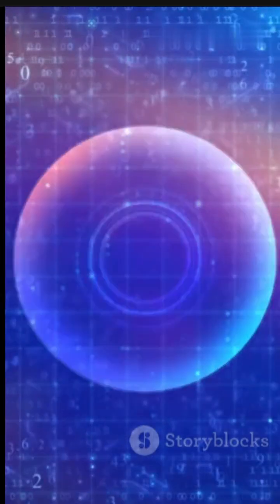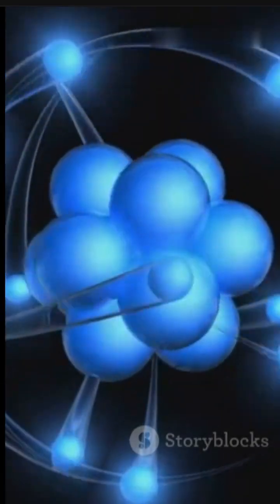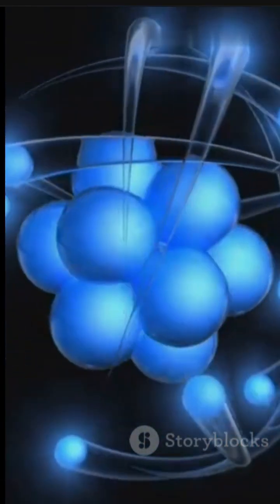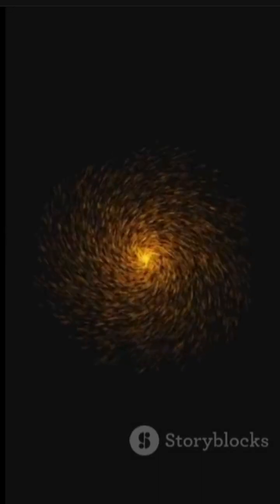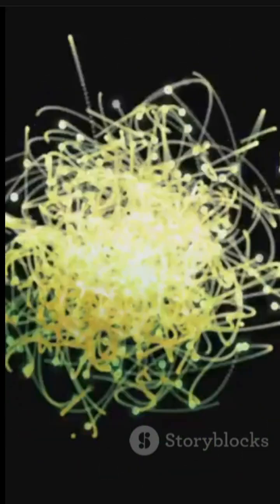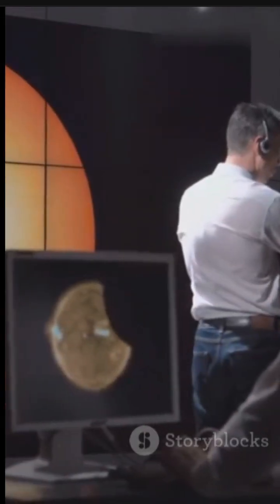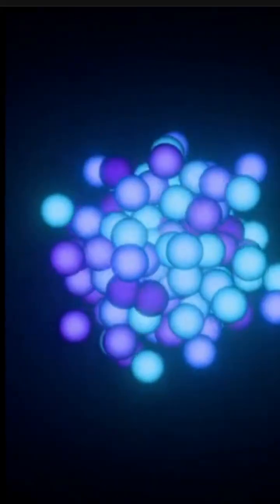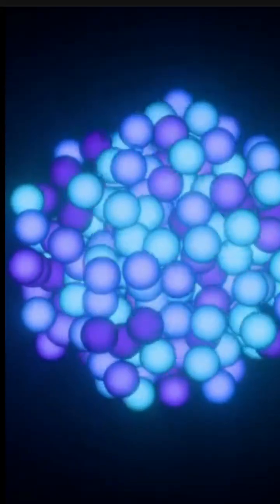"How Electrons Can Exist in Two Places at Once ⚛️🧠"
Can an electron really be in two places at once? 🤯⚛️
Welcome to the mind-bending world of quantum mechanics, where the rules of reality get seriously weird. In this video, we explore how electrons — yes, those tiny particles that make up everything — can exist in multiple places at the same time thanks to a phenomenon called quantum superposition.

We'll break it down in simple terms, dive into the famous double-slit experiment, and explain what this means for the future of science, technology, and how we understand the universe. 🌌💡

Whether you're a science nerd or just curious about how reality works, you're in the right place. Let’s unravel the strange but fascinating behavior of the quantum world together!